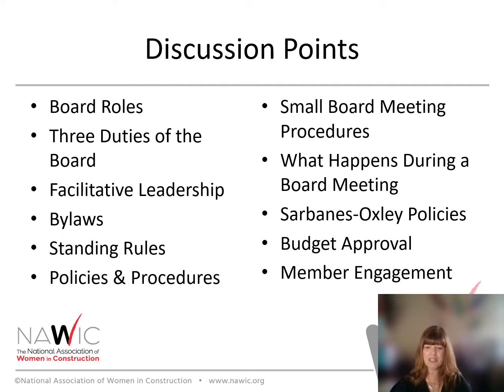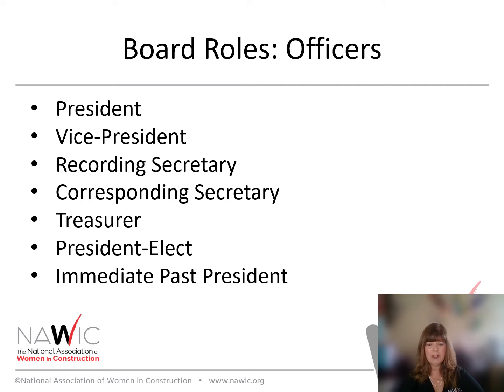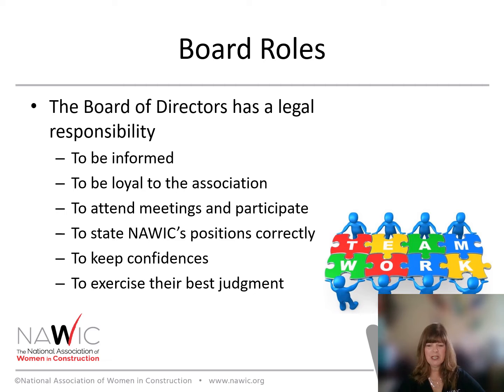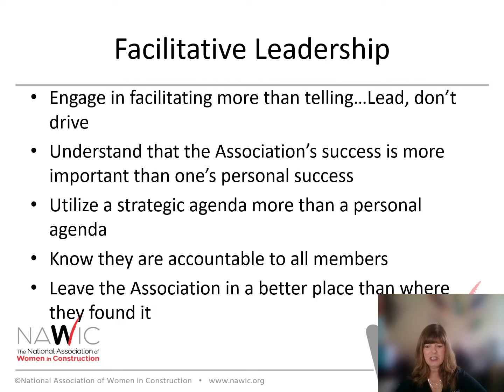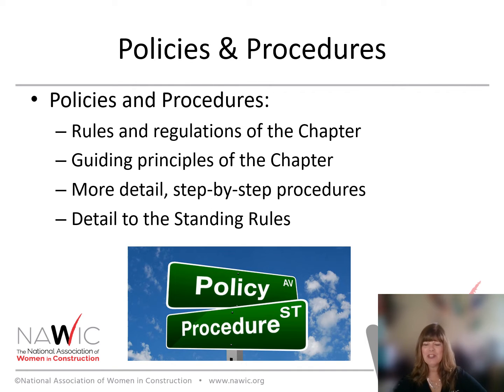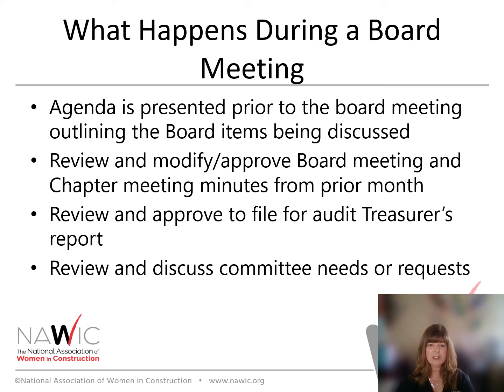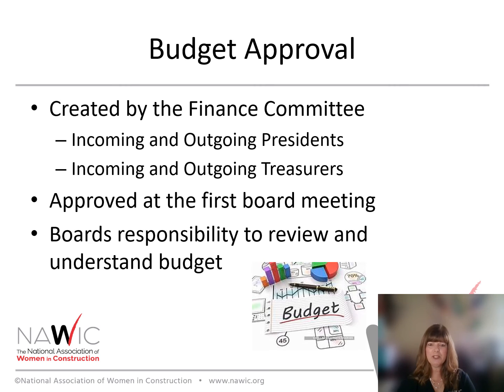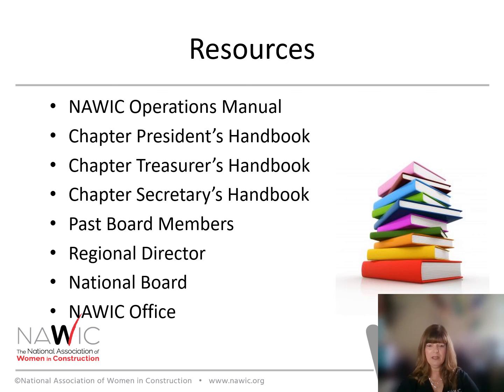You Have Been Elected to the Board Now What Video